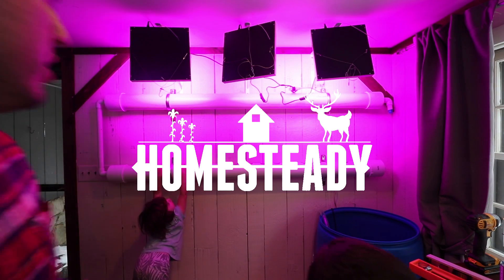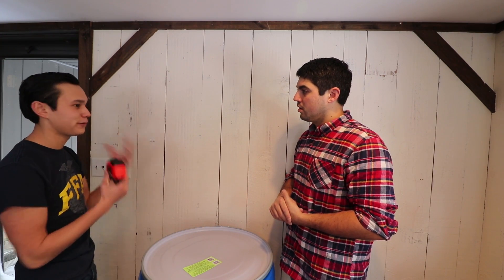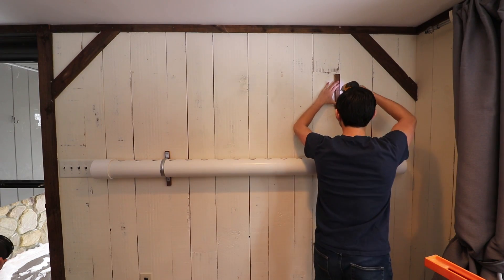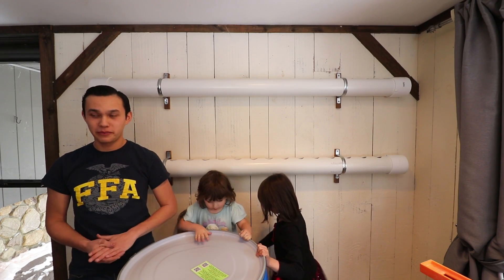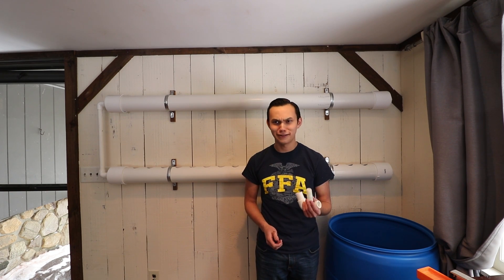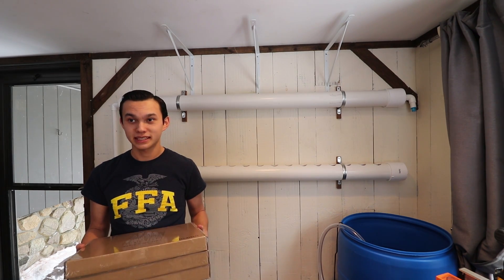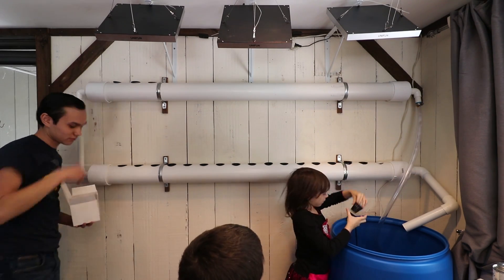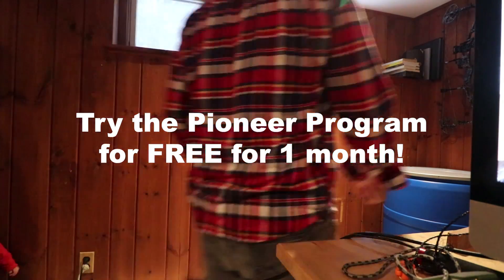Build a Hydroponic Grow Wall Inside - Grow Plants Year Round and Save Money!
Learn how to build a hydroponic grow wall in todays video!

We installed a Hydroponic Grow Wall inside our farm house this week! This grow wall is designed to grow 34 plants every 30 days. That means My family will be able to harvest salad greens and herbs year round from the system!

This can save a family a lot of money over the years! The system is only about $500 in materials, and will pay for itself in just a few months.

It is made of very simple materials, and took us half a day to install with help from Jonathan from Fairfield County Hydroponics

BUILD IT
PVC 4" 10 '
PVC Couplers (get 2 per Rail Pipes)
PVC Reducers 4" to 2" (get 2 per Rail Pipes)
PVC Reducers 2" to 1" (get 2 per Rail Pipes)
Net Pots
Grow Lights
50 Gallon Drum
Vinyl Hose
Vinyl to PVC Coupler

GROW IT
Rock Wool
Humidity Dome (for starting seeds)